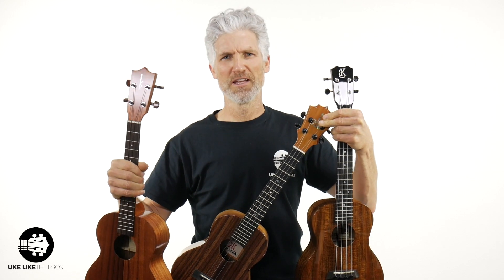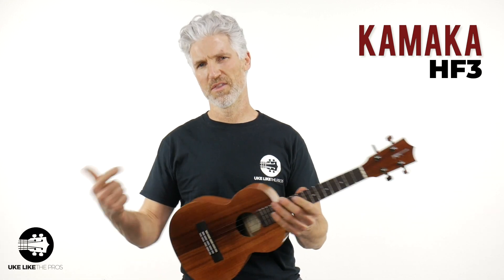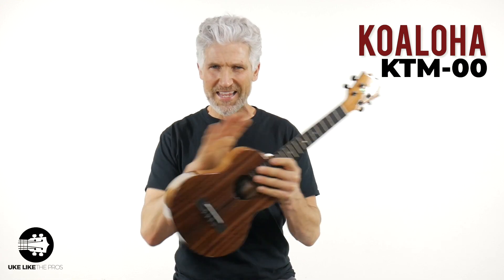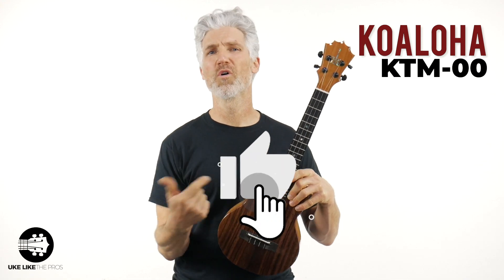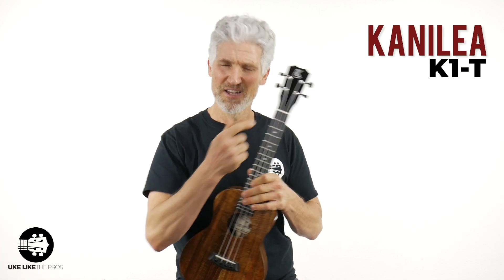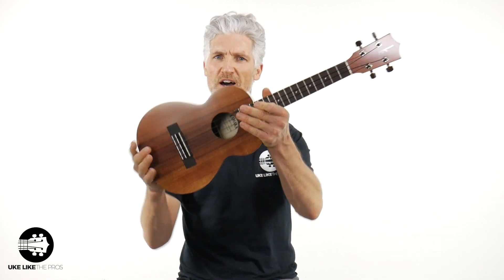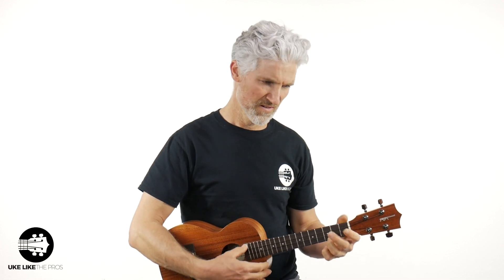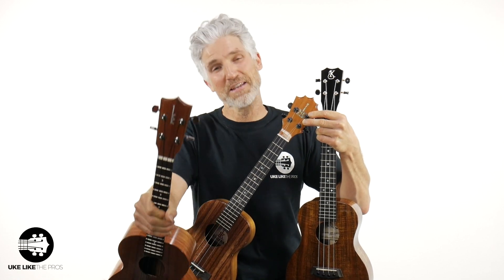The Ultimate Battle Of The Best Hawaiian Ukuleles | Kamaka vs KoAloha vs Kanile'a Comparison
Hi guys! Are you ready for this?? Let's begin The Ultimate Battle Of The Best Hawaiian Ukuleles! This is the Comparison between the best Hawaiian Ukulele brands! The three K's: Kamaka vs KoAloha vs Kanile'a! Let's find out together the differences and benefits of each one of these incredible ukuleles! For this comparison we are using the standard tenor koa ukulele of each brand.

Kanile'a K-1 T Premium Tenor Ukulele Koa wood Made in Hawaii

00:00 Intro
01:19 Kamaka HF3
02:47 Kamaka Sound Check
03:12 Kamaka Specs
04:23 Kamaka Sound Check
04:44 KoAloha KTM-00
05:30 KoAloha Sound Check
05:56 KoAloha Specs
07:10 KoAloha Sound Check
07:55 Kanile'a Sound Check
08:10 Kanile'a K1 T
09:20 Kanile'a Specs
10:02 Kanile'a Sound Check
11:11 Back to Back Sound Comparison - Strum
11:45 Back to Back Sound Comparison - Fingerpicking
12:23 Back to Back Sound Comparison - Strum
13:04 Battle Royale Conclusion
17:40 Which one to get and where to get it!

All of these ukuleles are amazing, these are the BEST hawaiian brands, but what do you think? Which is your favorite?

And if you want to learn how to play the ukulele make sure to check the ULTP Courses

4) READY TO BUY A UKULELE?

6) ARE YOU INTERESTED IN GUITAR?

Terry